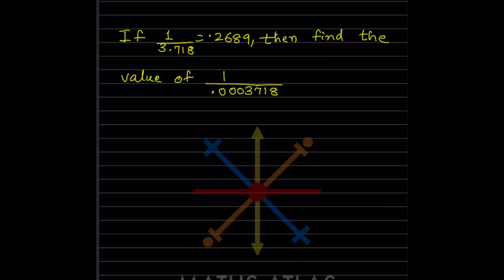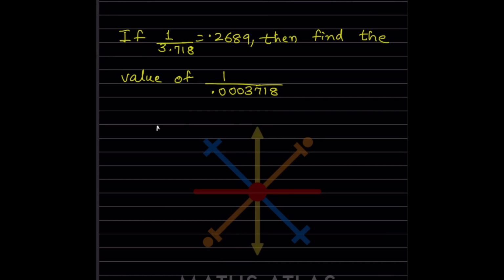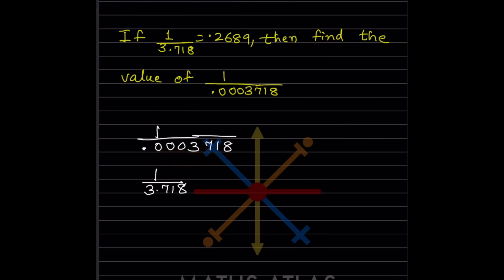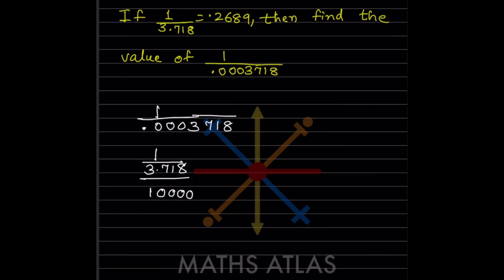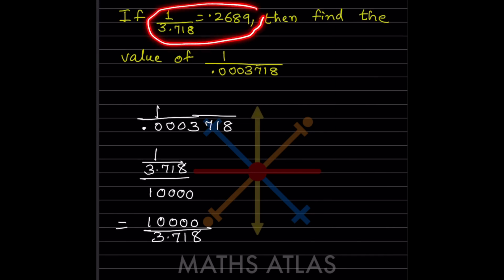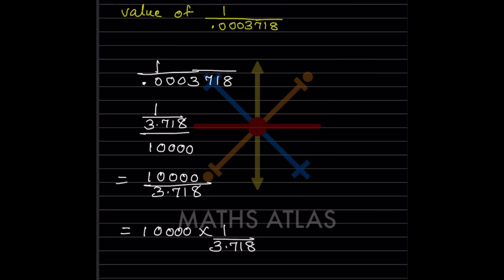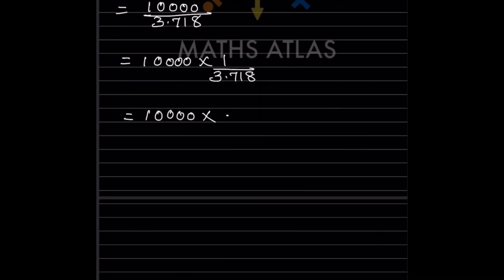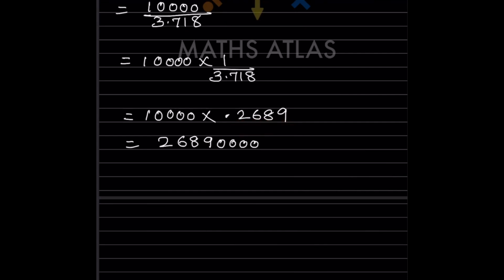Fraction Inverse Trick: Solve Complex Reciprocal Problems Step-by-Step (Competitive Math)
Master the fastest trick for solving complex fraction inverse problems! This video gives you the essential step-by-step tutorial needed to handle massive decimals and reciprocal equations common in competitive exams.

You'll learn to simplify the equation and find the final integer value instantly. Watch now to gain a powerful math advantage!